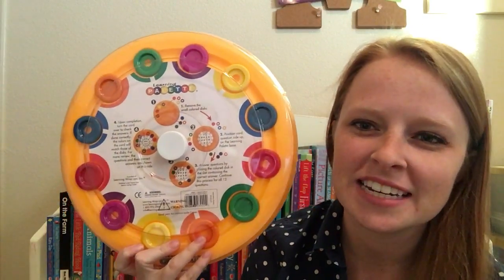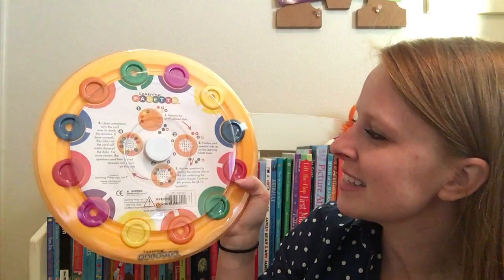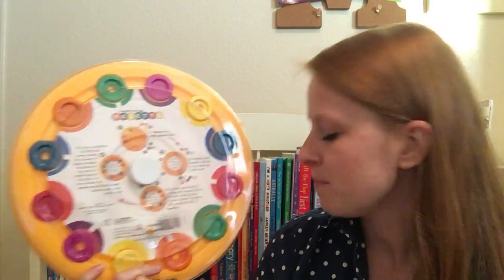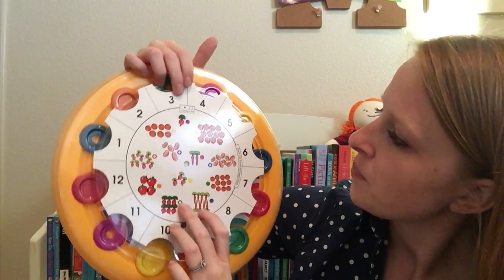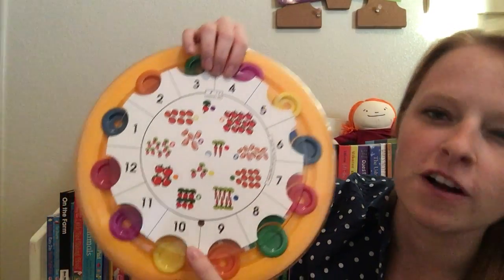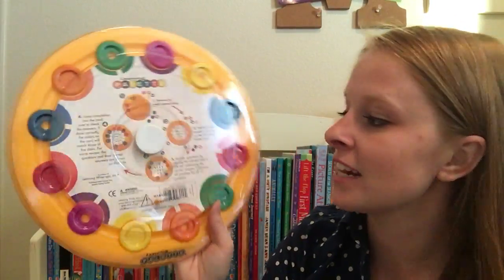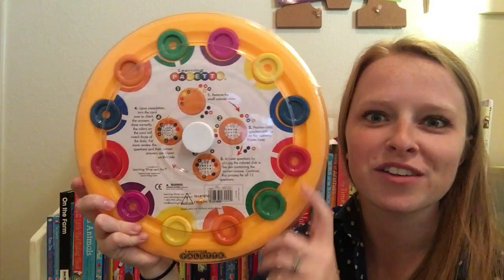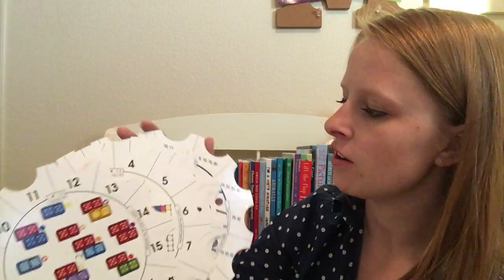Usborne Learning Palette